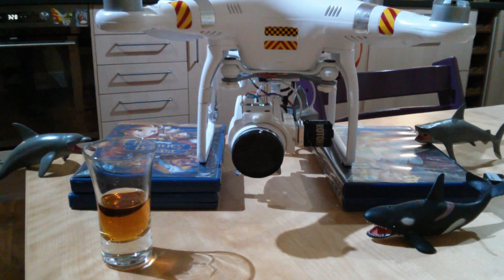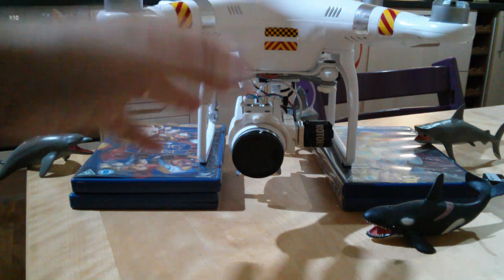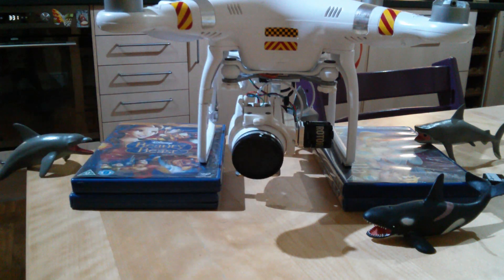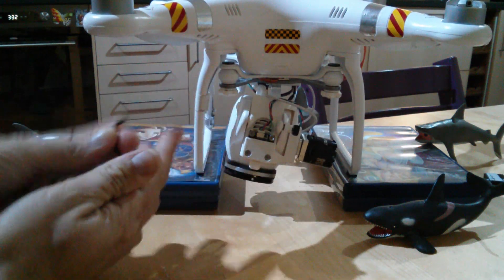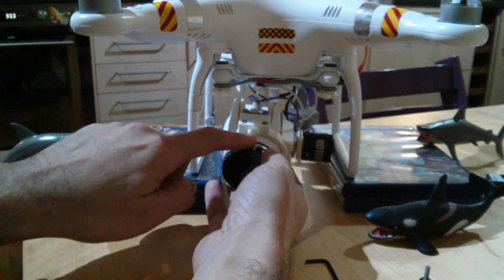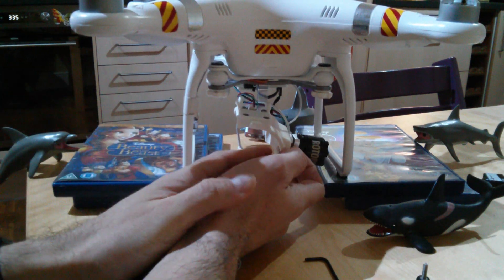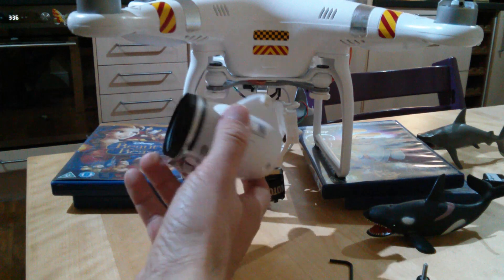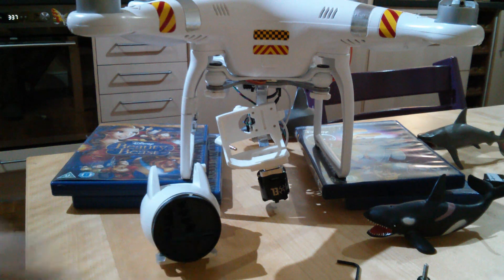How to balance the Rotorpixel brushless gimbal for the DJI Phantom 2 Vision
Back to the kitchen table again for a look at how I balanced the Rotorpixel brushless gimbal for the DJI Phantom 2 Vision. Now this is my first brushless gimbal, so what I've done is based purely on my own research and isn't meant to be the "official" or indeed necessarily only way to do this, but I believe I've got the fundamentals right.

2 axis gimbals on quadcopter drones need neutral balance, not centre balance - so I show you what that means and how to get it. I also give a bit more of a close up of the camera mount itself as people have seen it's different to the prototype and a demonstration of how easy or otherwise it is to remove the camera.